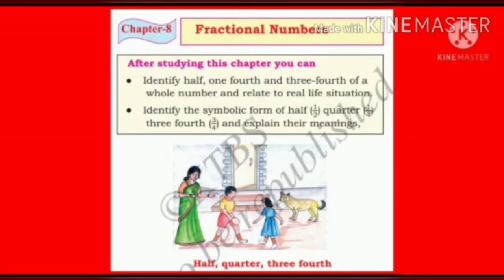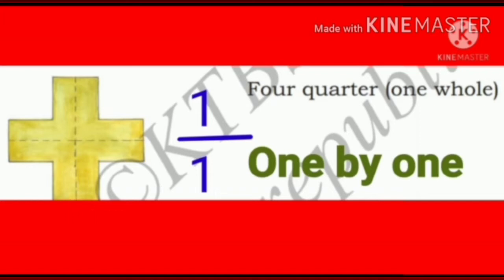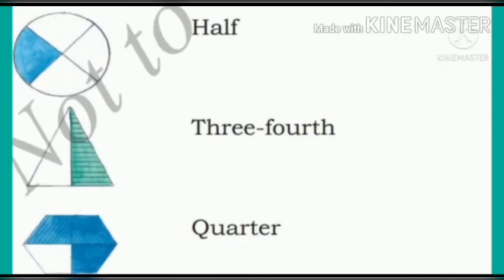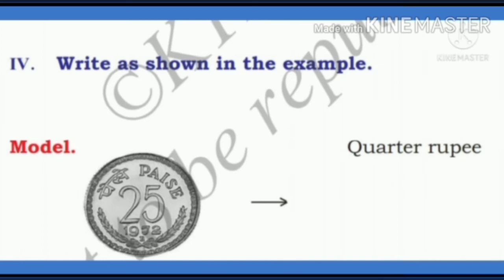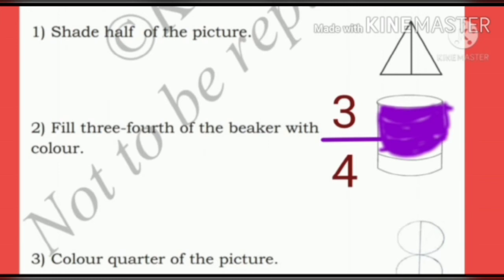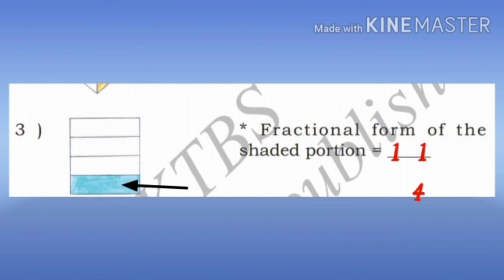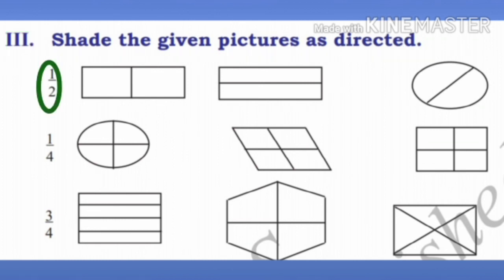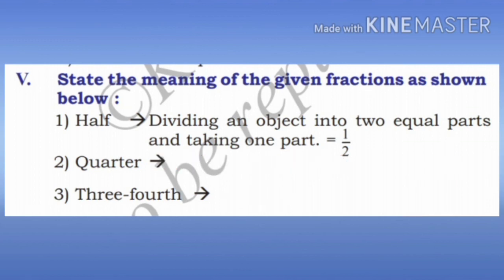Karnataka state syllabus 3rd std Mathematics Chapter-6 'Fractional Numbers' Part-1